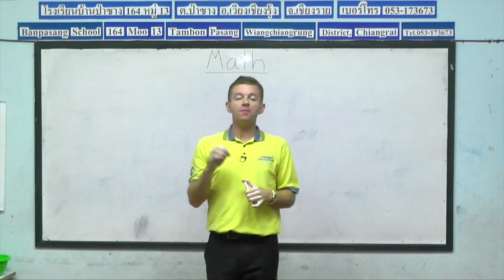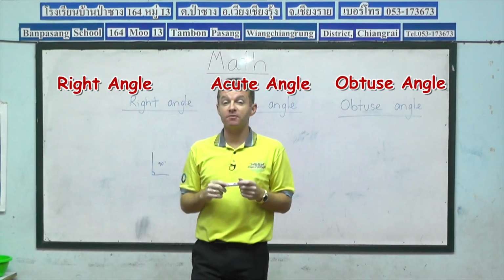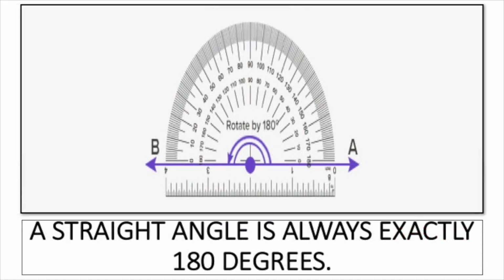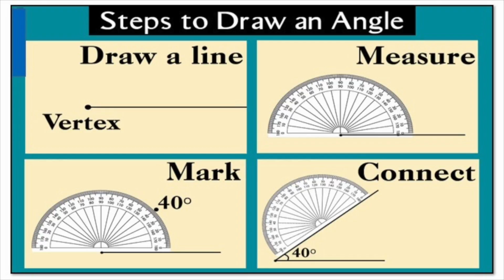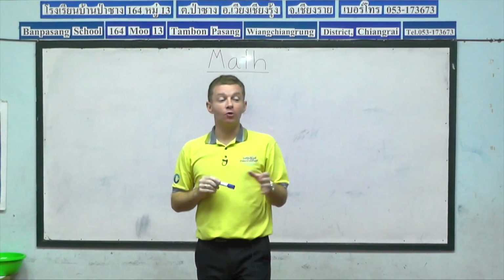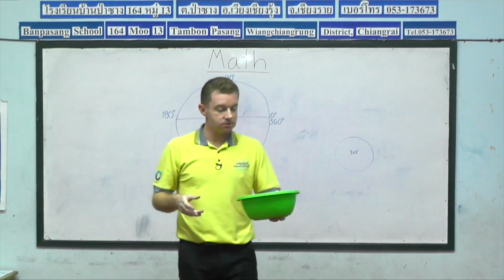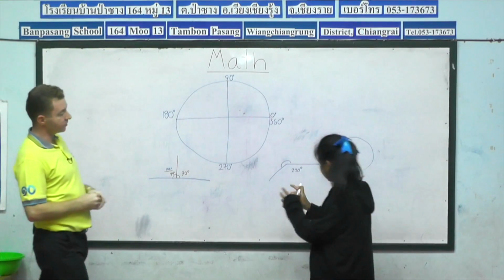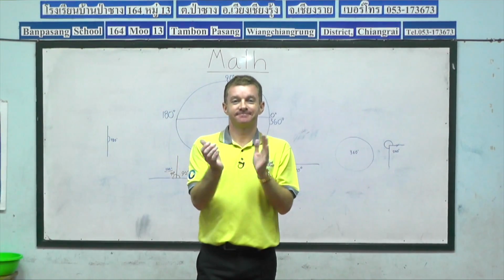Year 4 Math Lesson 106